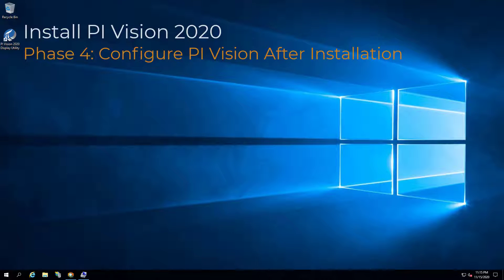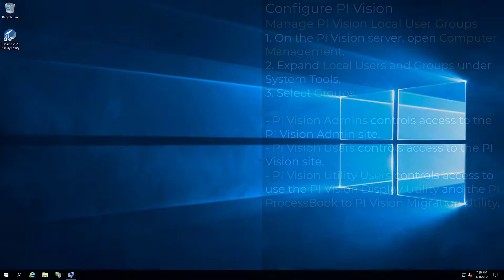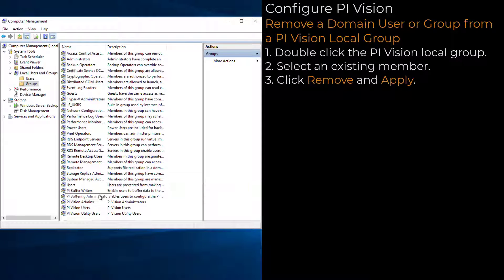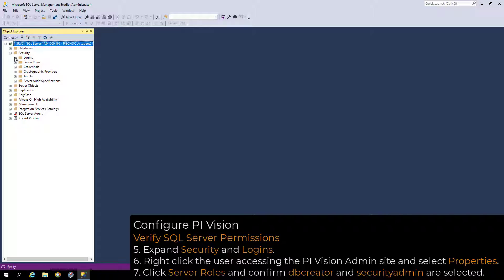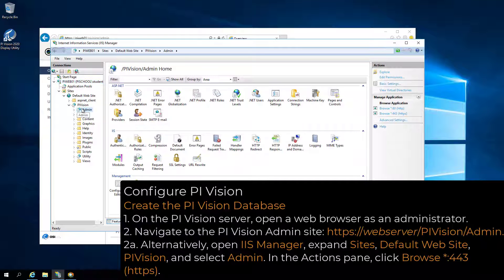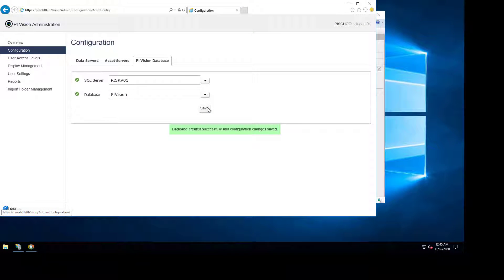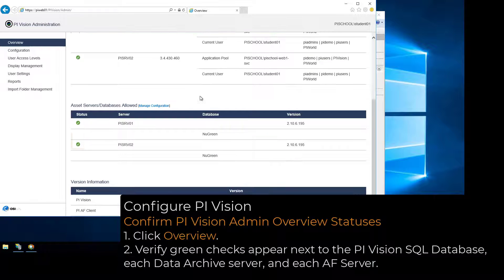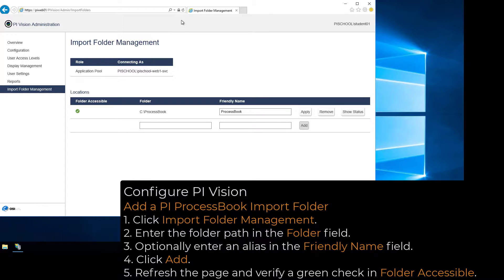PI Vision 2020 Installation - Phase 4 - Configure PI Vision